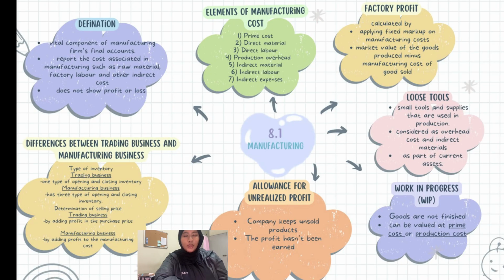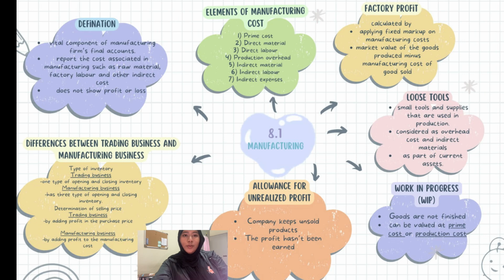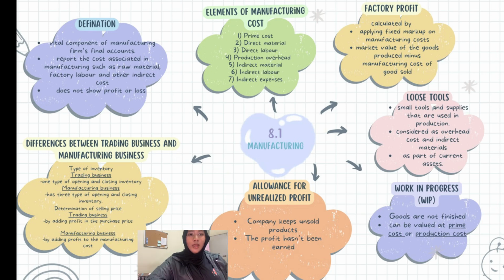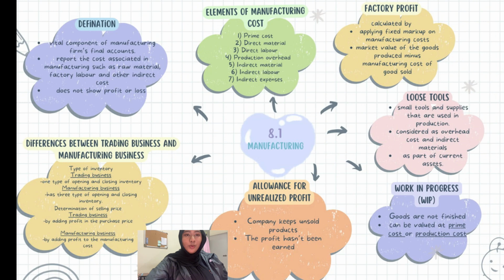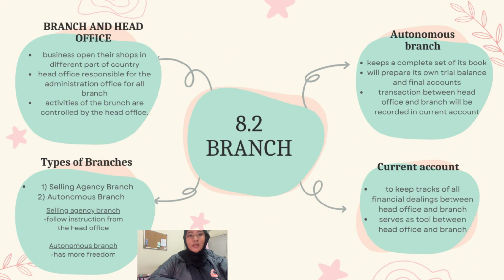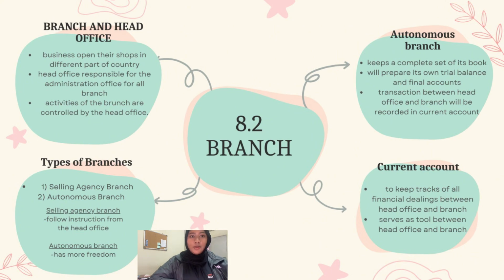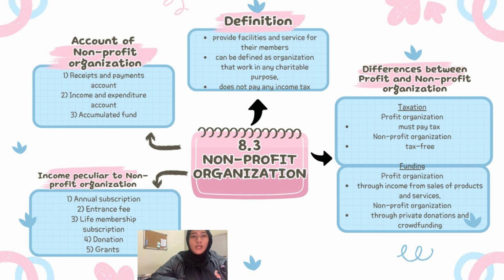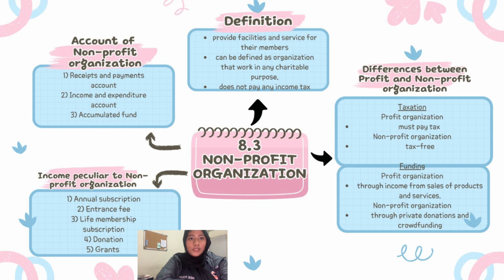CHAPTER 5: ACCOUNTING FOR OTHER BUSINESS ENTERPRISES (FAR160)